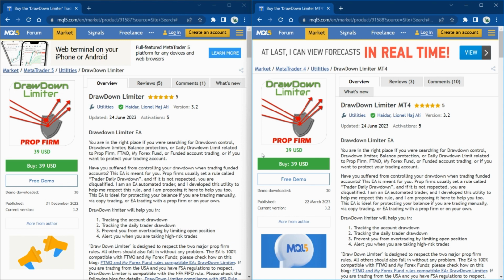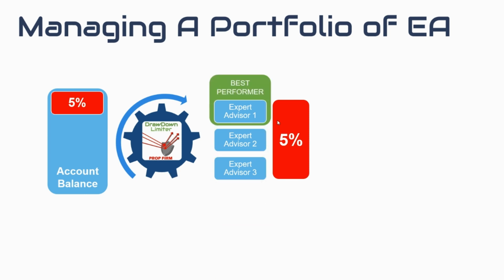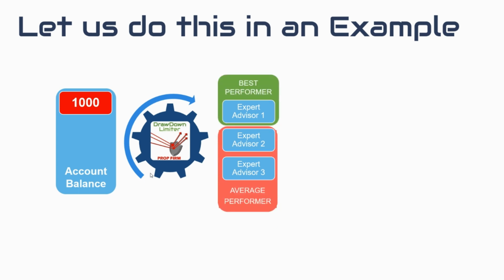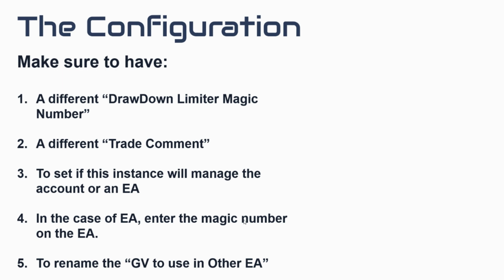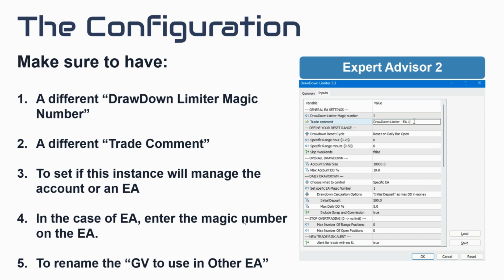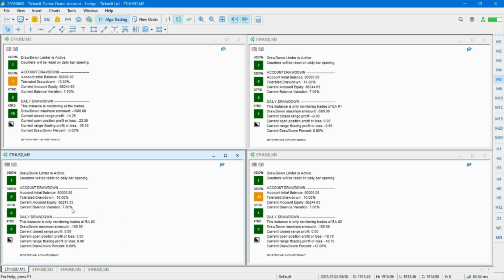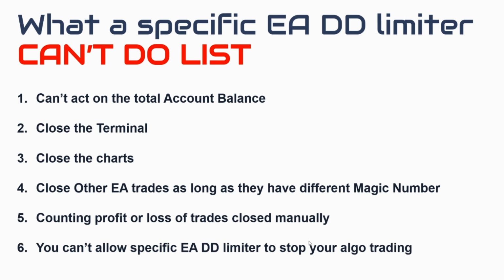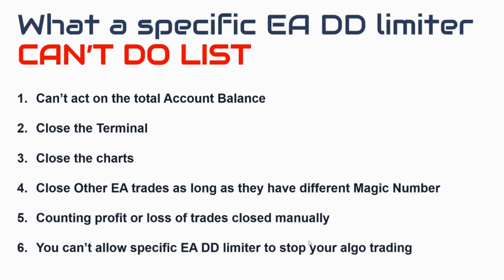How to assign a drawdown by expert advisor in your portfolio? DrawDown Limiter is the answer!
This video demonstrates the new feature included in "DrawnDown limiter V3.3" about managing risk by EA and not globally on an account.